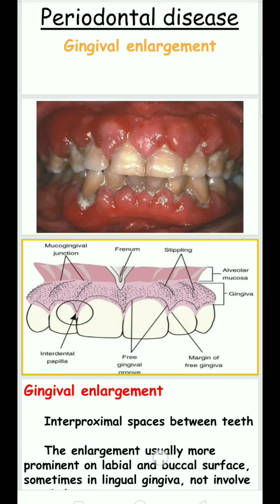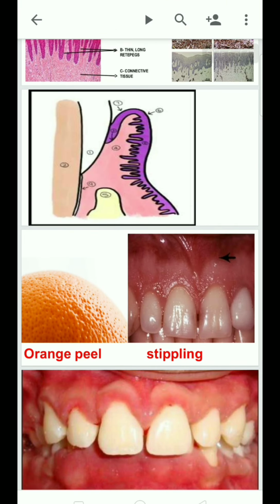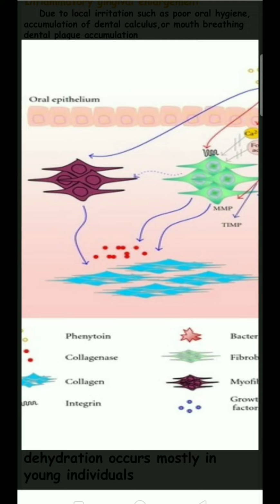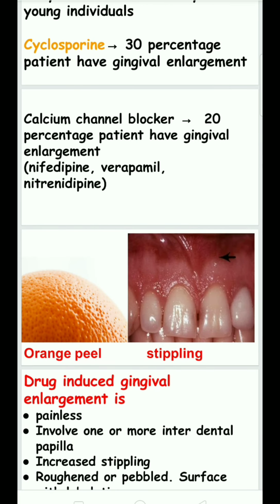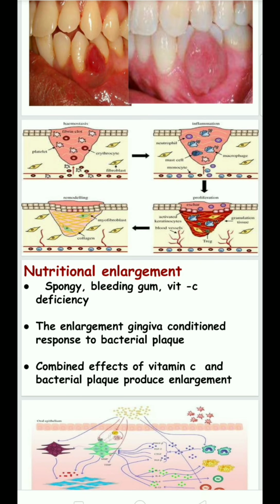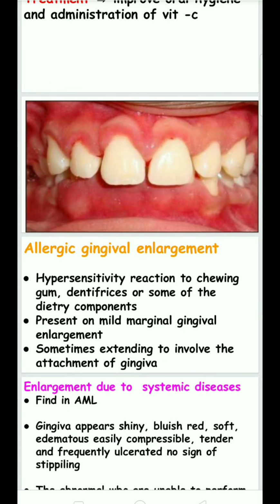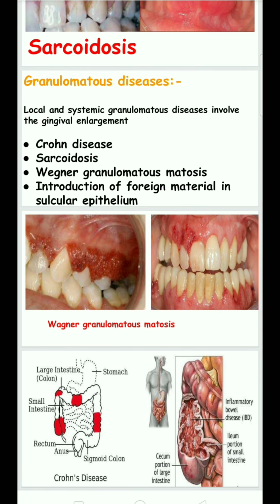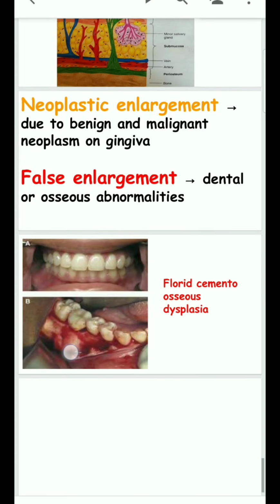Gingival enlargement - English